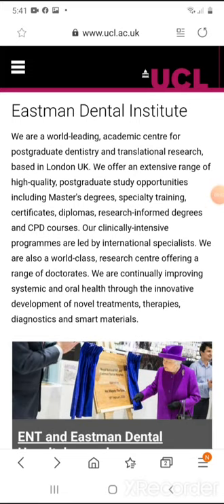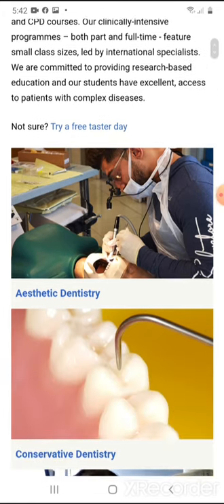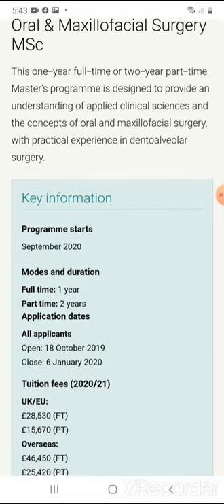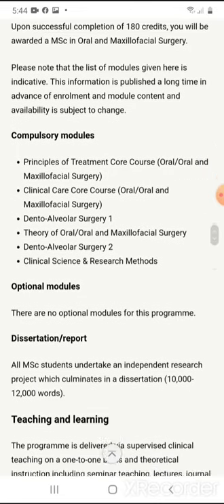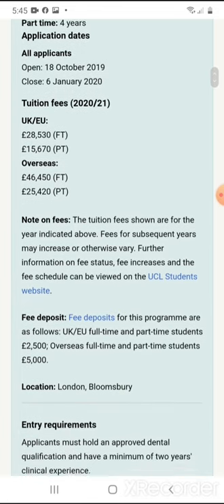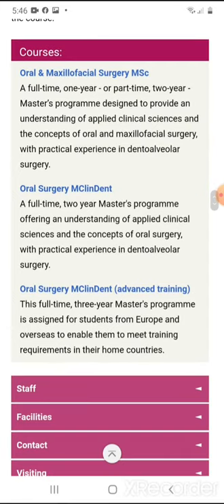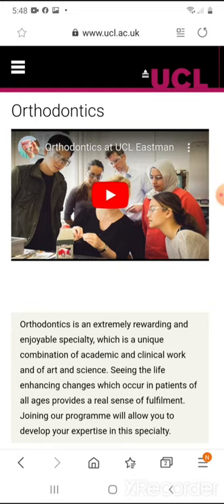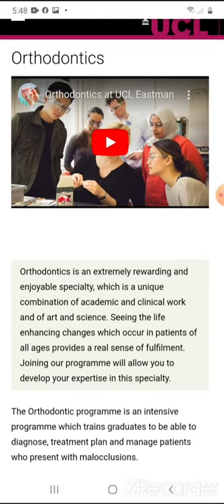UCL Eastman Dental Institute Website Review Ep3